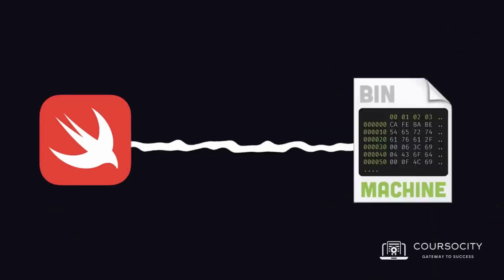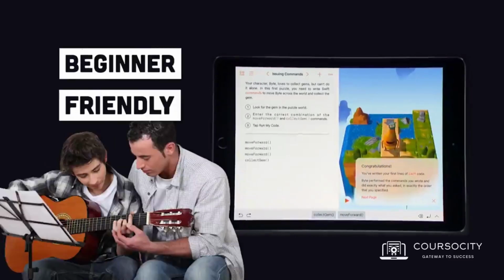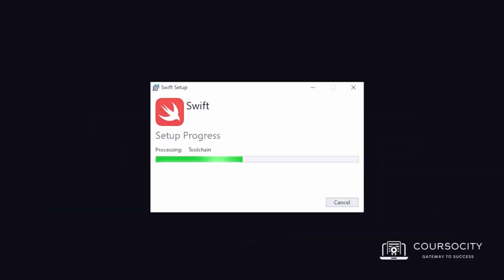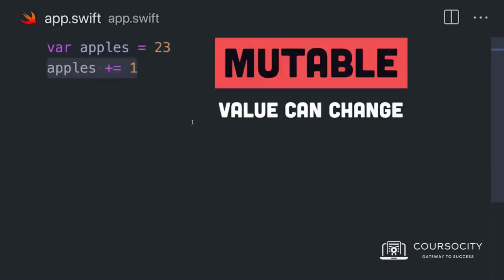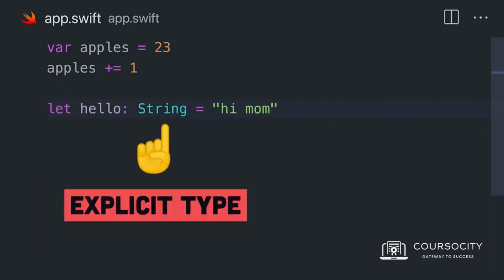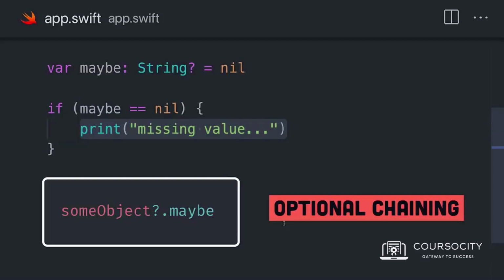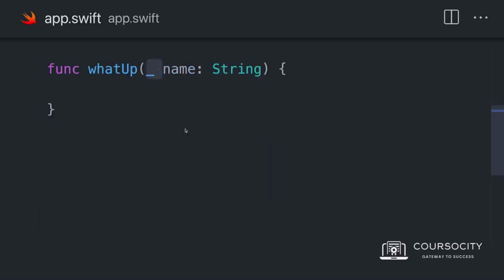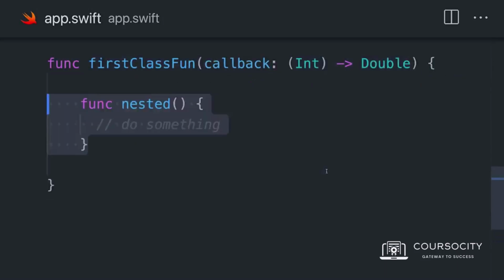App Development with Swift Associate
Are you looking to learn app development and take your career to the next level? Look no further than Coursocity's App Development with Swift Associate Certification course!

Our online certification platform offers an affordable and accessible way to learn Swift, the programming language used to create apps for Apple devices. With our expert instructors, interactive lessons, and hands-on projects, you'll gain the skills and knowledge needed to create innovative and user-friendly apps that meet industry standards.

By enrolling in our App Development with Swift Associate Certification course, you'll not only enhance your app development skills, but you'll also boost your career prospects. Employers are always looking for individuals with expertise in Swift and app development, and by obtaining this certification, you'll demonstrate to potential employers that you have the skills and knowledge needed to succeed in this exciting and dynamic field.

And the best part? Our certification course is offered at an affordable price, making it accessible to individuals of all backgrounds and financial situations. Don't miss out on this opportunity to advance your career and become a skilled app developer.

Enroll in Coursocity's App Development with Swift Associate Certification course today by visiting our